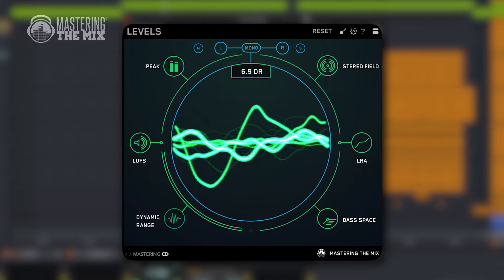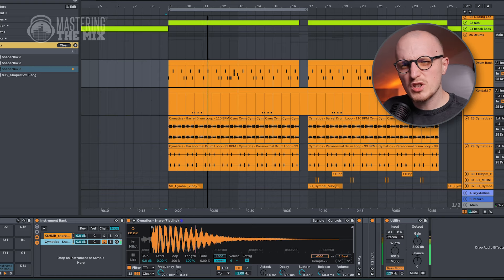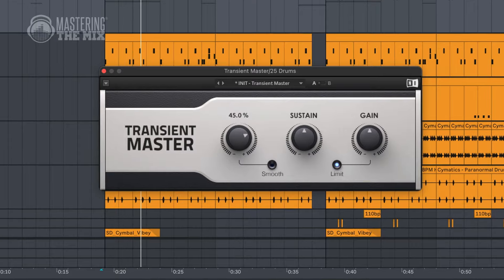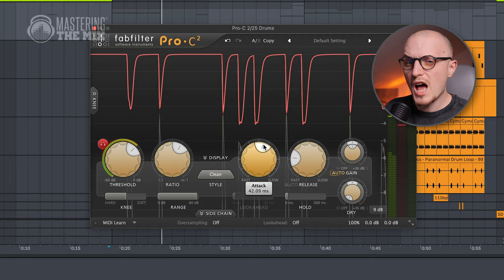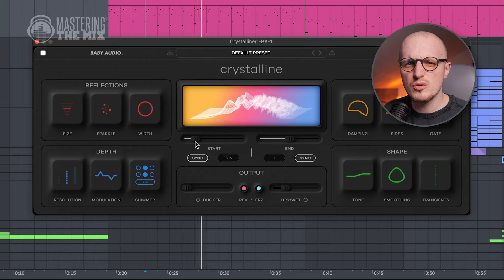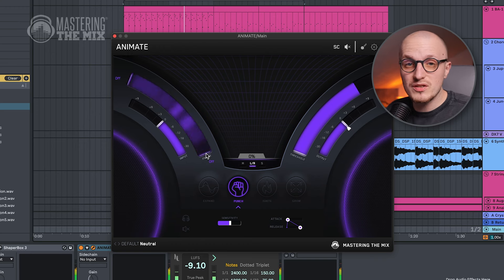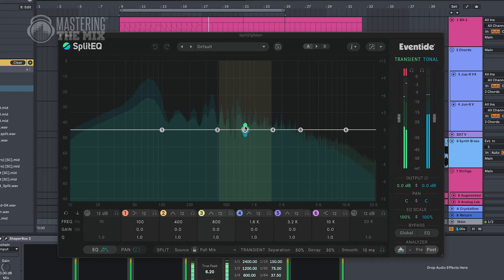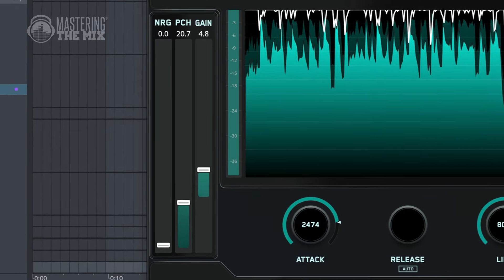Ways To Add Punch To Your Mix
Dive deep into the art of making your mixes hit harder and stand out in a crowded musical landscape. Whether you're mixing your latest track or looking to breathe new life into an existing project, this video is your ultimate guide to injecting incredible punch into your music.

Chapters:

0:00 - Intro: Start off your sonic adventure with a brief overview of what makes a mix truly punchy. Prepare to transform your tracks into dynamic masterpieces. 🌟

0:26 - The (Not So) Manual Way: Explore innovative techniques that go beyond traditional methods to add punch to your mix, making your tracks feel alive and impactful. 💡

2:26 - Punch with EQ?: Can EQ shape the punchiness of your mix? We delve into the nuances of using equalization to sculpt your sound for maximum impact. 🎚️

3:40 - Mix Rescue Solutions: Sometimes a mix needs a little extra help to truly shine. Discover powerful strategies to save and elevate mixes that lack the punch you’re striving for. 🆘

With straightforward explanations and expert insights, this video is your ticket to achieving the punchy mix you've always wanted. Transform your music production skills and create mixes that leave a lasting impression.